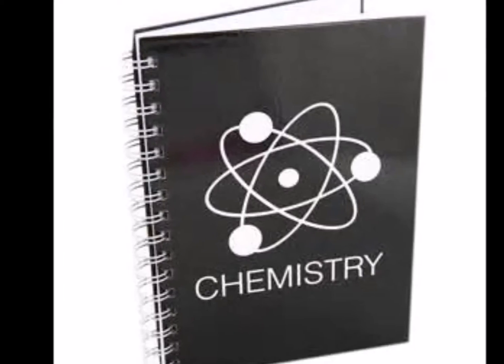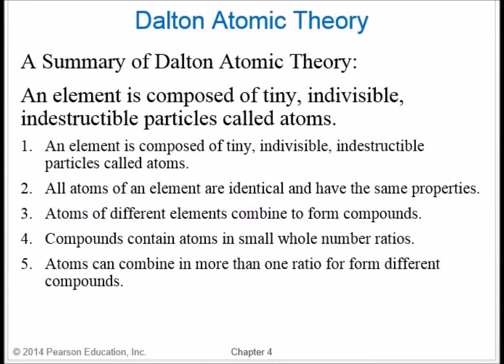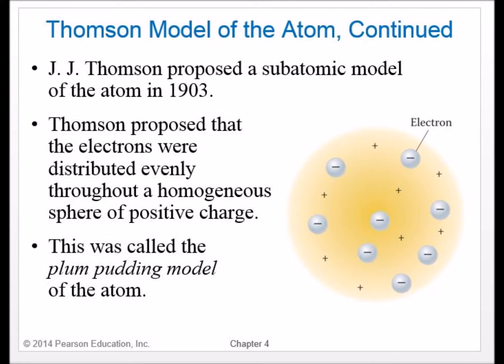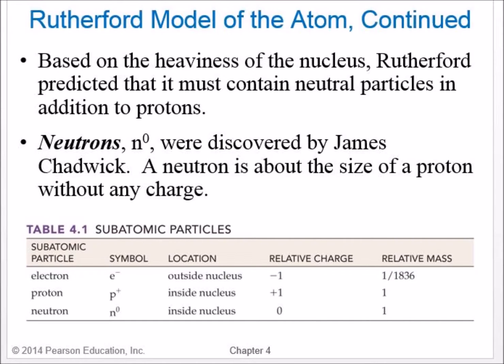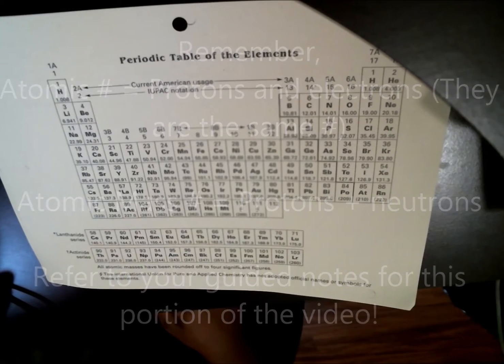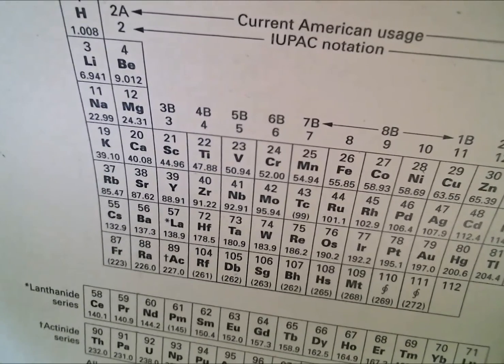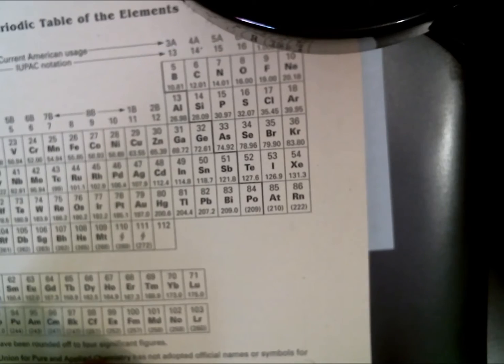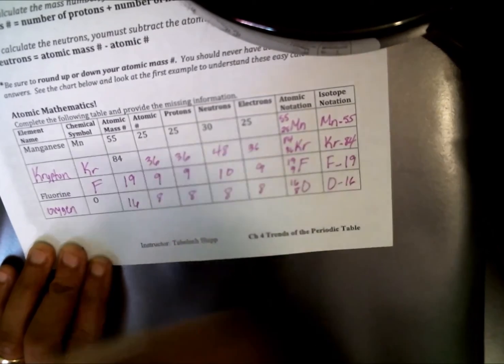The Atoms Family THE EASY WAY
Learn how to calculate the subatomic particles THE EASY WAY!  You will calculate protons, electrons and neutrons with two simple numbers, ATOMIC MASS # and ATOMIC NUMBER.  Please refer to your periodic table for this information.